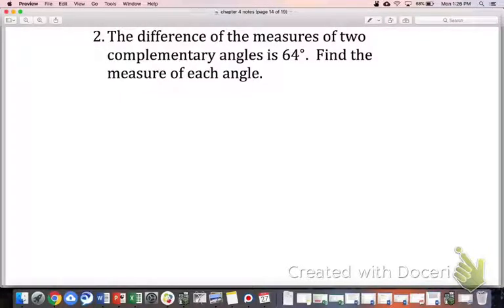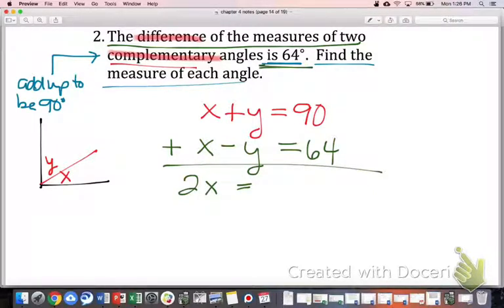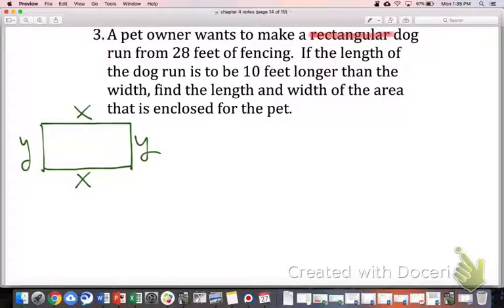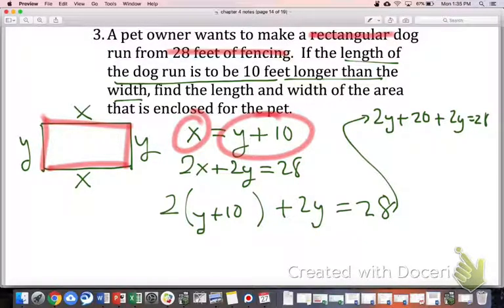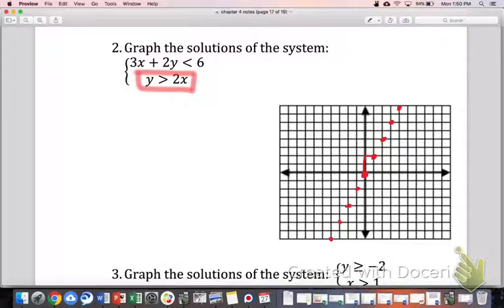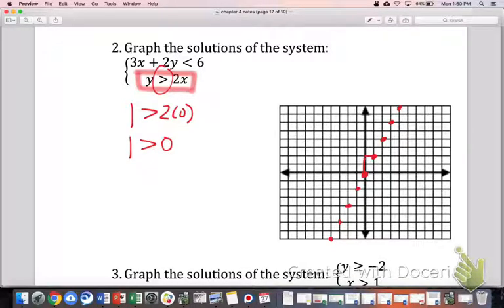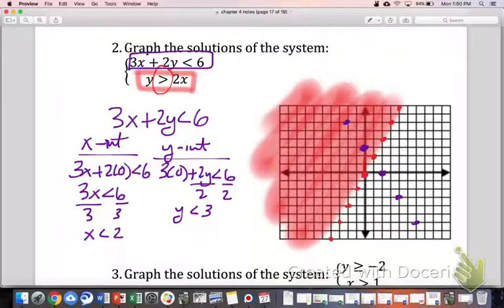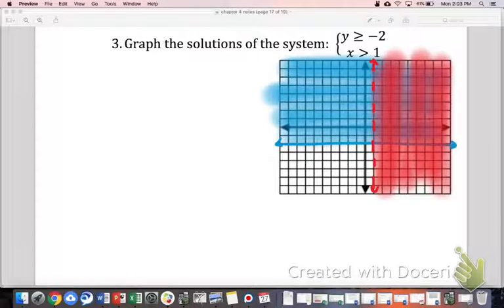November 28, 2017